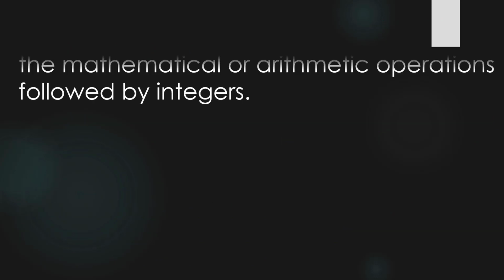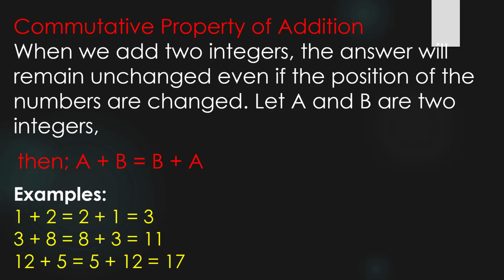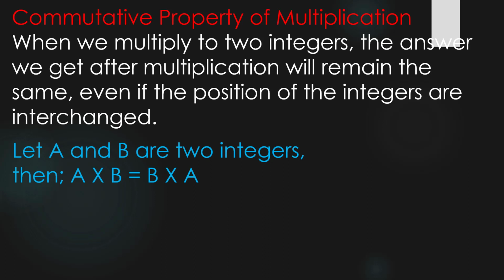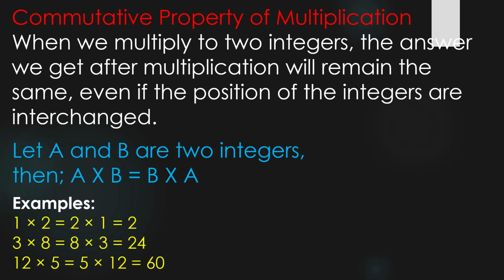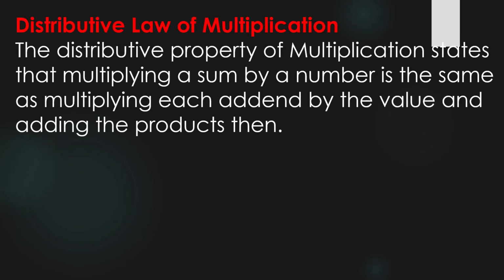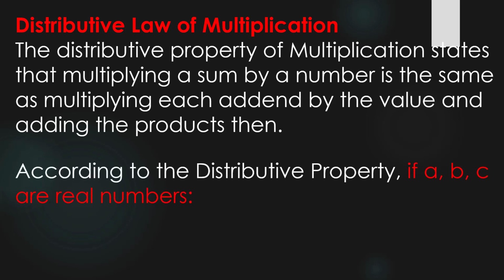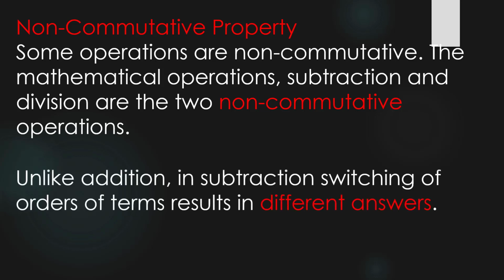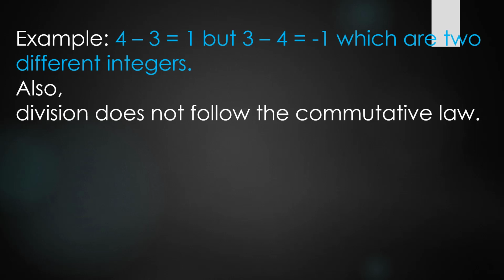What is commutative Law | Commutative property in real numbers| True Academy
True Academy: We have thanks to you all those are really encouraged and supported to move a step forward. The intention of this Channel is to share information such as Education, tips, tricks and how to.

Commutative Law
The word, Commutative, originated from the French word ‘commute or commuter’ means to switch or move around combined with the suffix ‘-ative’ means ‘tend to’. Therefore, the literal meaning of the word is tending to switch or move around.  It states that if we swipe the positions of the integers, the result will remain the same.

According to this property, when we add two integers, the answer will remain unchanged even if the position of the numbers are changed. Let A and B are two integers, then;

Hence,

Examples:

1 + 2 = 2 + 1 = 3
3 + 8 = 8 + 3 = 11
12 + 5 = 5 + 12 = 17
As per this property, when we multiply to two integers, the answer we get after multiplication will remain the same, even if the position of the integers are interchanged. Let A and B are two integers, then;
If you have required any more information or have any suggestions regarding VIDEOs.!

Regards:-
True Academy